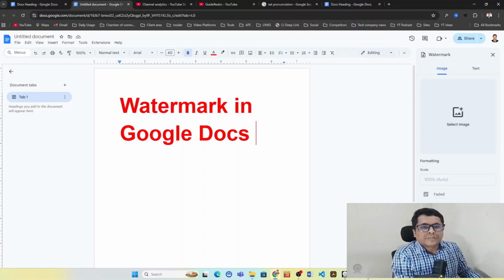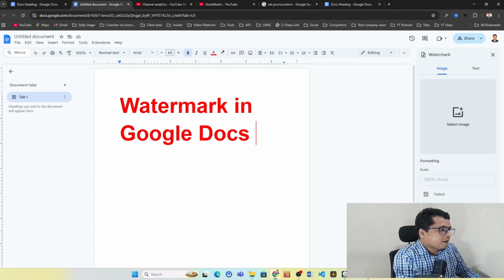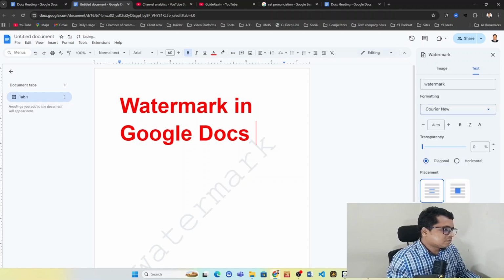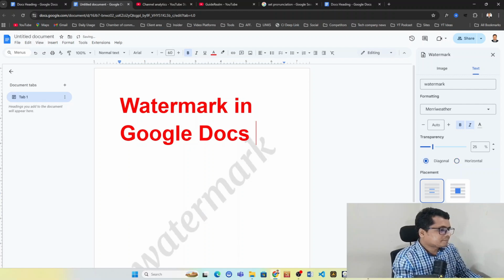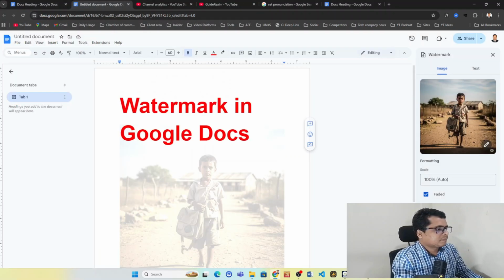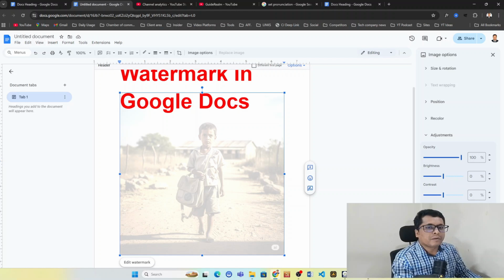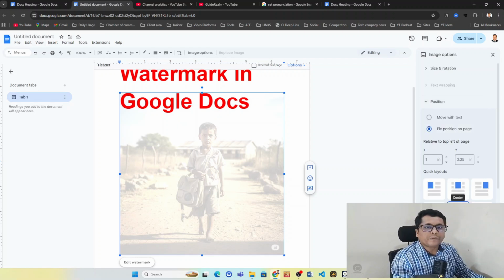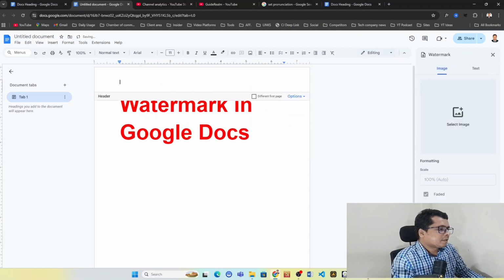How to Add Watermarks in Google Docs (HACKS)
Learn the best Google Docs hacks for adding a watermark quickly to your documents, perfect for teachers and remote workers who need to enhance their online writing tools.

This beginner's guide to Google Docs will walk you through a step-by-step process on how to use Google Docs on MacBook or any other device, and provide you with valuable Google Docs tips and tricks to boost your productivity.

In this video, we will cover the basics of Google Docs for beginners, including how to add a watermark using Google Docs shortcuts, making it a great resource for teacher tools and remote work tools.

 By the end of this tutorial, you will be able to add a watermark to your Google Docs quickly and efficiently, and discover new ways to use Google Docs hacks to streamline your workflow and improve your overall writing experience with online writing tools.